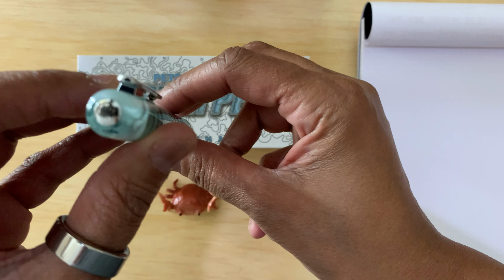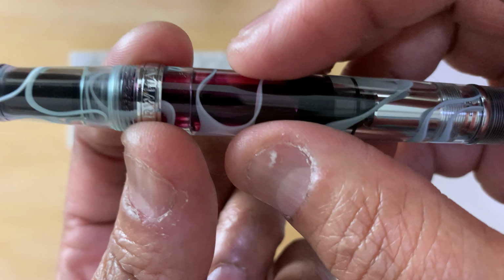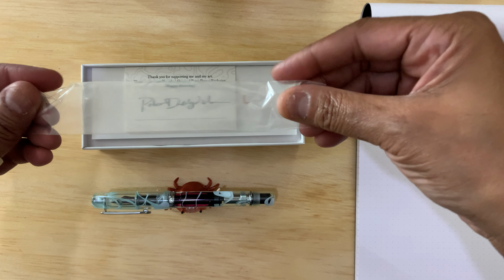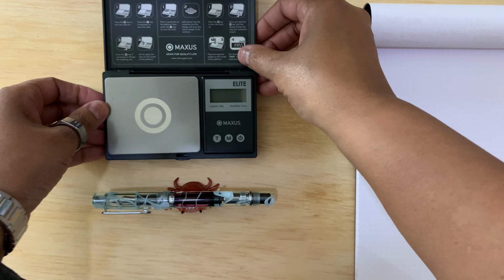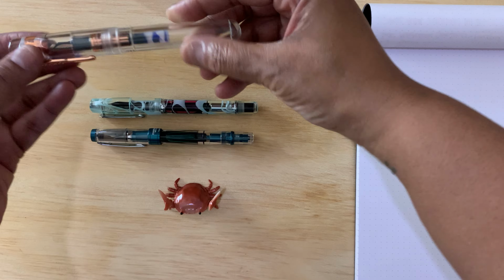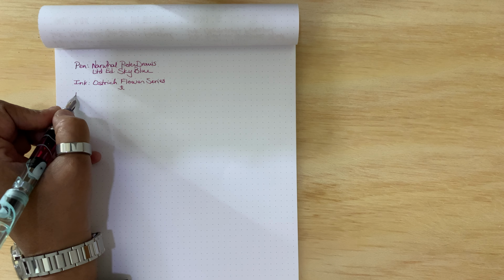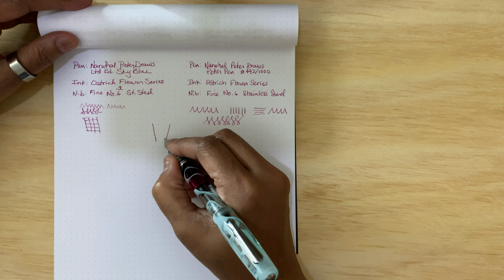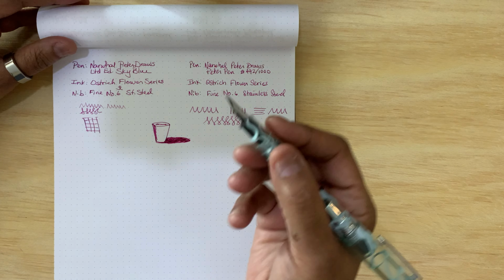Narwhal Original PeterDraws Peter Pen - Sky Blue Edition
My review of the Peter Draws Limited Edition Sky Blue Narwhal Original fountain pen. I purchased this from GoldSpot Pens. It is a limited edition of 1000 pens. PeterDraws is a popular YouTube artist and fountain pen aficionado.